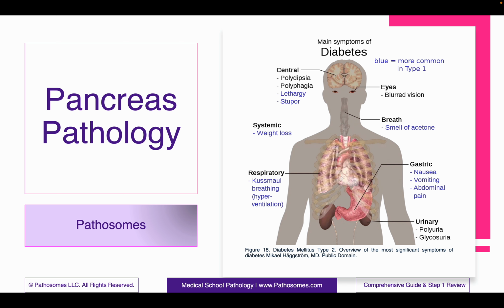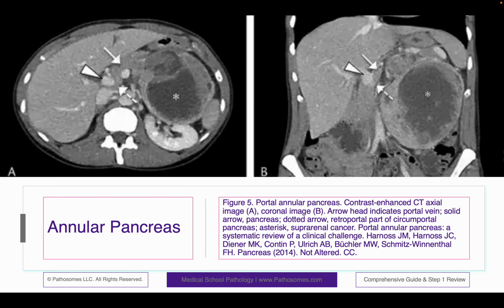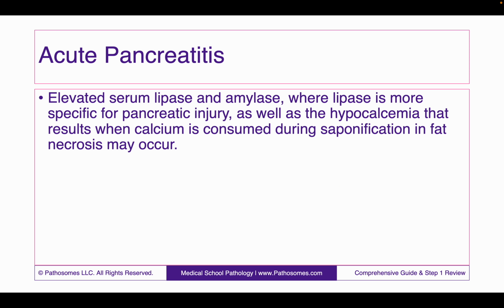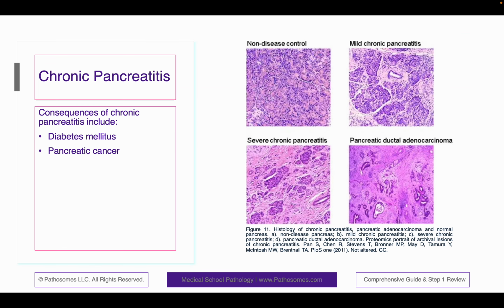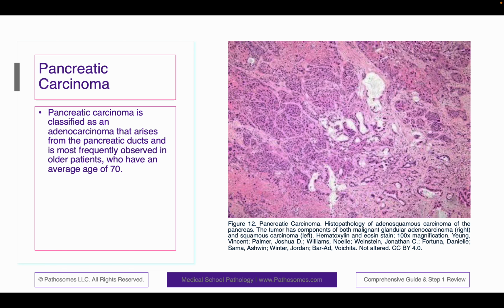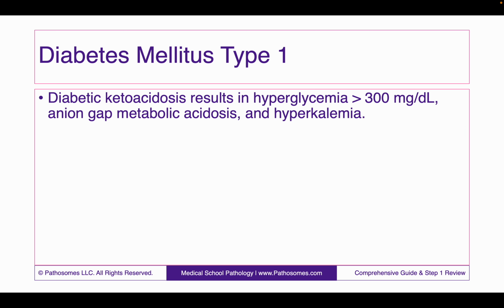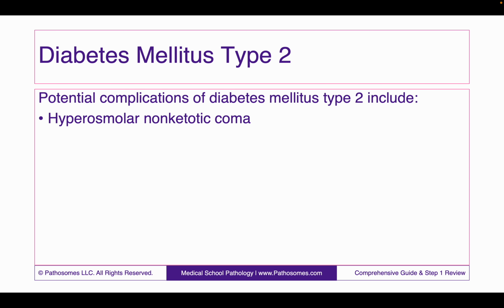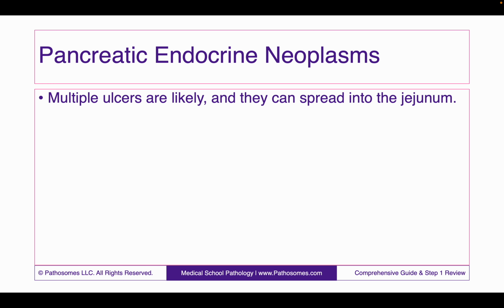Pancreas Pathology | Comprehensive Guide & Step 1 Review | Pathology Step 1 USMLE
This video provides a comprehensive overview of pancreas pathology, essential for medical students and USMLE Step 1 review. It covers high-yield topics such as:

Pancreas Anatomy & Physiology: Discusses the exocrine and endocrine functions, including the role of pancreatic enzymes and hormones like insulin and glucagon from the islets of Langerhans (1:10, 2:17).

Annular Pancreas: Explains this developmental anomaly and its complication of duodenal obstruction (3:53).

Acute Pancreatitis: Details its causes (gallstones, alcohol, "I GET SMASHED" mnemonic), pathophysiology (autodigestion, liquefactive hemorrhagic necrosis), clinical symptoms (epigastric pain radiating to back), diagnostic markers (elevated lipase and amylase), and complications (pseudocyst, DKA, ARDS) (4:38, 6:04, 7:52, 8:48).

Chronic Pancreatitis: Focuses on fibrosis, recurrent acute pancreatitis as a common cause, and clinical signs like malabsorption, steatorrhea, fat-soluble vitamin deficiencies, and calcification (11:14, 11:30, 11:40, 12:45).

Pancreatic Carcinoma: Describes it as adenocarcinoma from pancreatic ducts, major risk factors (smoking, chronic pancreatitis), late-stage symptoms (jaundice, weight loss, Trousseau sign), tumor marker CA 19-9, and the Whipple procedure (13:47, 14:45, 15:00, 15:40, 15:53).

Diabetes Mellitus Type 1 (DM1): Explains it as an autoimmune destruction of beta cells leading to insulin deficit, metabolic acidosis, polyuria, polydipsia, polyphagia, and the risk of Diabetic Ketoacidosis (DKA) (17:28, 19:36, 20:37).

Diabetes Mellitus Type 2 (DM2): Covers insulin resistance, its association with obesity, diagnostic criteria (fasting glucose, A1c), and complications like hyperosmolar nonketotic coma, atherosclerosis, and renal issues (22:39, 25:02, 25:49).

Pancreatic Endocrine Neoplasms: Introduces islet cell tumors like insulinomas, gastrinomas (Zollinger-Ellison syndrome), somatostatinomas, and VIPomas (28:38, 29:33, 29:57, 30:18).

This video is a valuable resource for understanding the pathology and clinical presentation of pancreatic diseases for board examinations and clinical practice.